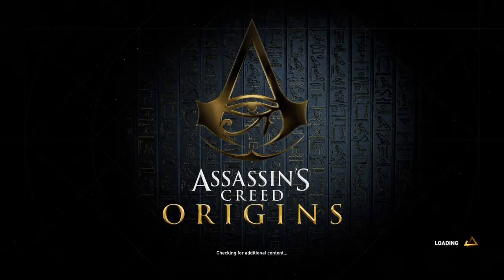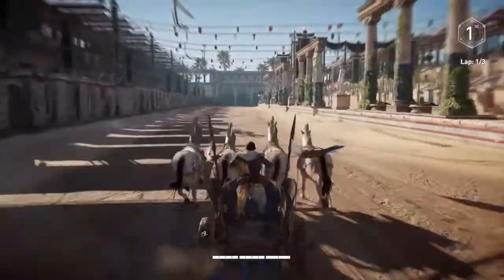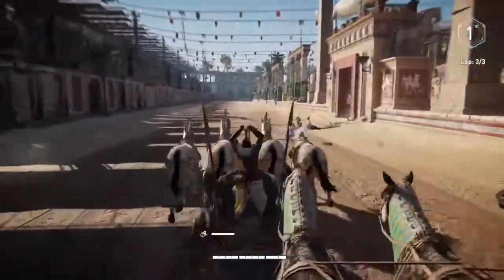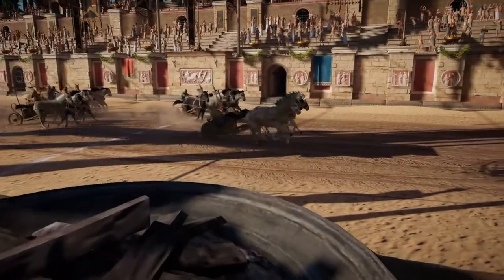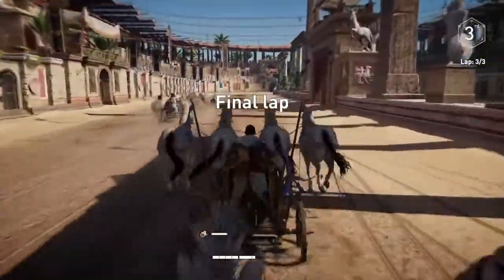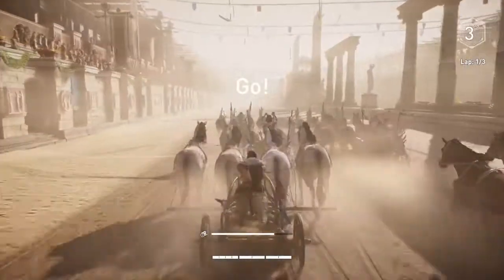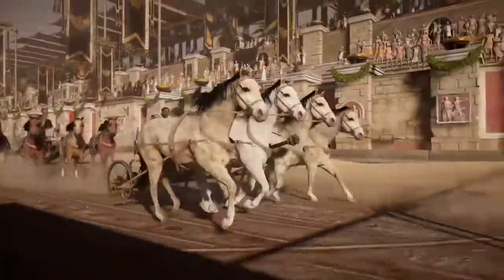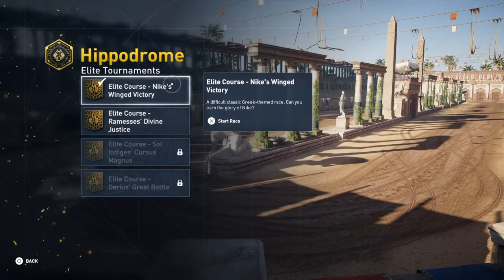Assassin's Creed Origins 100% Walkthrough Elite Course Nike's Winged Victory Hippodrome